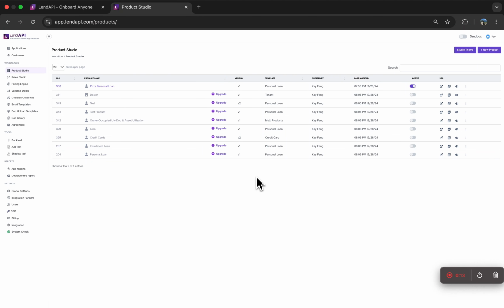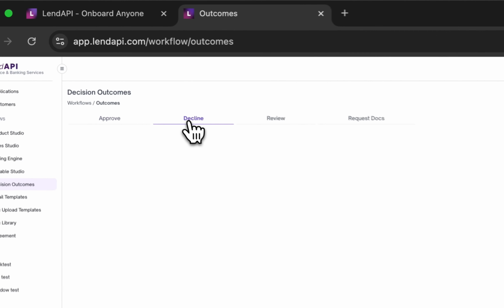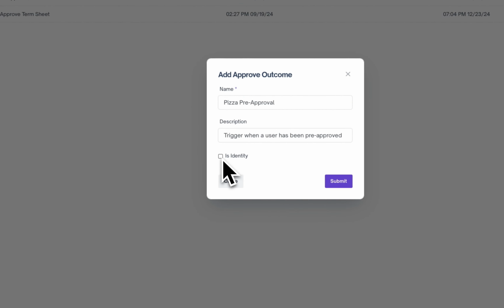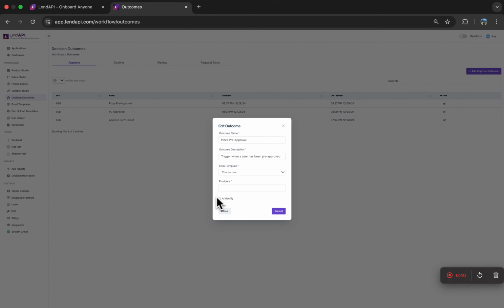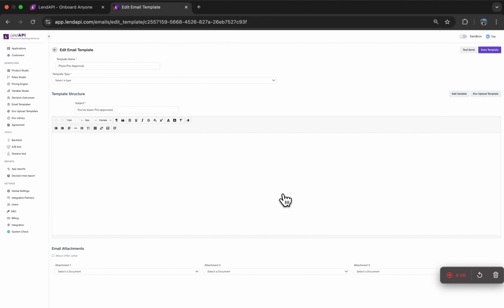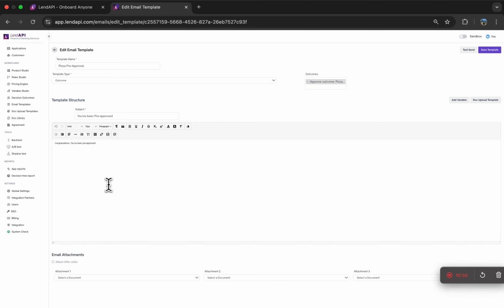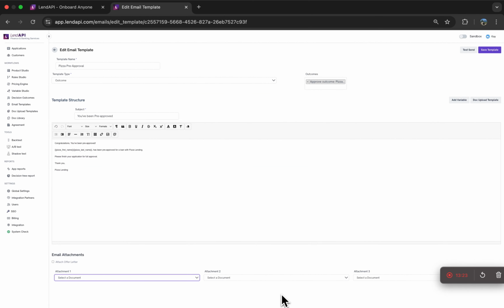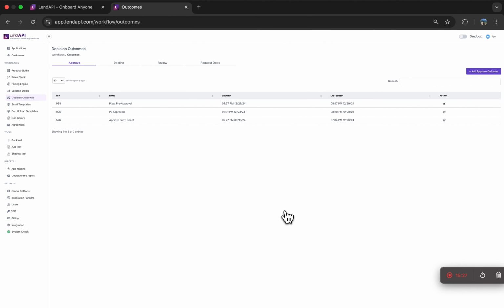Decision Outcomes & Templates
Welcome to our "Introduction to LendAPI" series!  🌟 In this video, we dive into two essential tools for building rules and decision-making frameworks: Decision Outcomes and Email Templates. These are the building blocks of workflows and applications, helping you bring your fintech product to life.

This video covers:
✅ How to create a Decision Outcome
✅ How to create Email templates
✅ How to tie the functional outcomes together.

Mastering this foundational step simplifies the process and gets you closer to launching your innovative product.